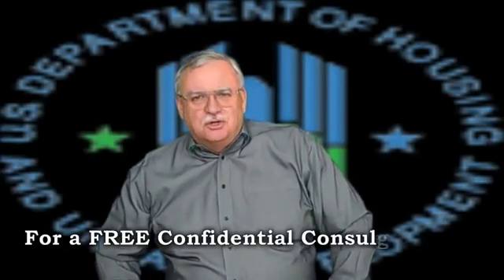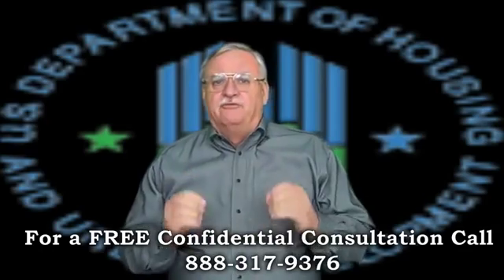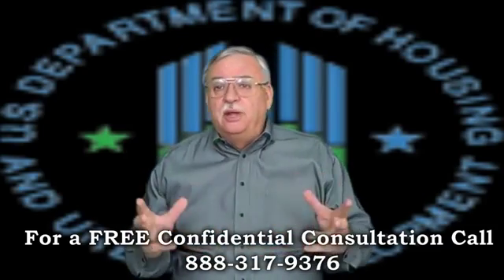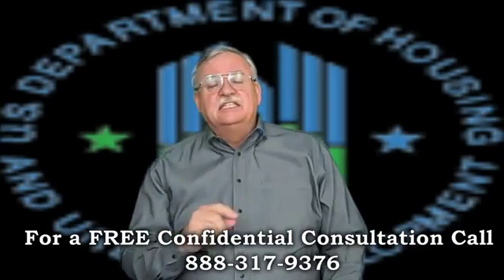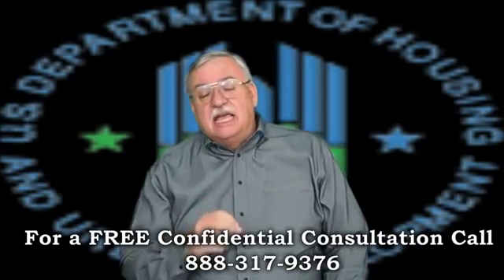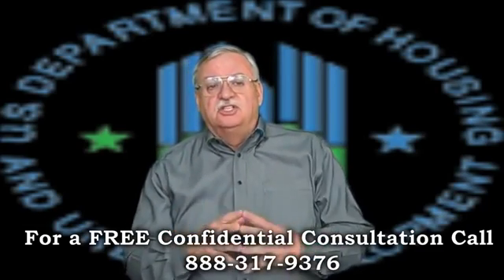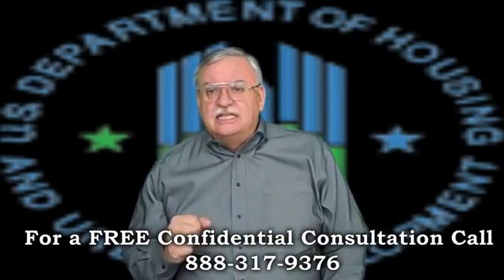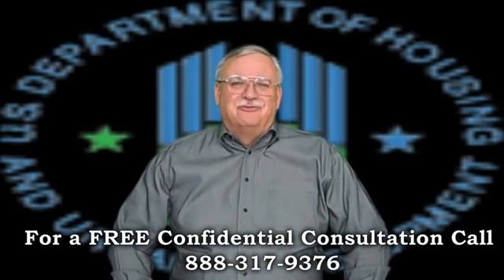Fha Short Sale II Carmichael Short Sale Agent and Default Advocate Mike Rigley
Carmichael Short Agent and Default Advocate Mike Rigley discusses the FHA Carmichael Short Sale Process

Carmichael Short Sale Agent, Default Advocate, Distressed Property Expert and Carmichael Specialist Mike Rigley here bringing you the latest Carmichael Short Sale Information. Thank you for joining us. Today let's talk about FHA Carmichael Short Sales

 FHA is a weird duck for Carmichael Short Sale to say the least. The technical term for a FHA Short Sale is PFS or Preforeclosure Sale Program and because it is a government program the level of detail required is beyond ridicules but what else would you expect. So what is required to qualify for a FHA Carmichael Short Sale or PFS? That part is easy to answer.

1. The sale must be an Arms- Length sale meaning you can sell the property to a family member or close friend

2. With VERY Few exceptions the property must be owner occupied and no strategic defaults, "walk aways" or investment properties are allowed

3. The mortgagor must be 31 days delinquent at the close of escrow but should never be encouraged to default on their loan -- tell me how that makes sense but ok

4. The Mortgagor must provide documentation substantiating a reduction in income or an increase in living expenses and documentation they must vacate the property

5. The maximum a mortgagor can receive for relocation assistance is $1000 and FHA will only allow a 1% credit for the buyers closing casts if it is a new FHA loan -- so pretty different from a tradition Carmichael Short Sale

6.      FHA will also only pay up to $1500 to clear a second lien where most other Carmichael Short sales will cover 6% give or take.

If the Mortgagor is deemed eligible for the FHA Carmichael Short Sale an Authorization To Participate, or ATP as it is commonly referred to, will be issued detailing the terms of the Carmichael Short sale including the minimum net the servicer can accept.

Is a Carmichael Short Sale Right for Me?

To get a better idea of when your Carmichael home will be worth what you owe, log in for a free estimate or call me today for a free no obligation consultation or for the latest Carmichael short sale information.